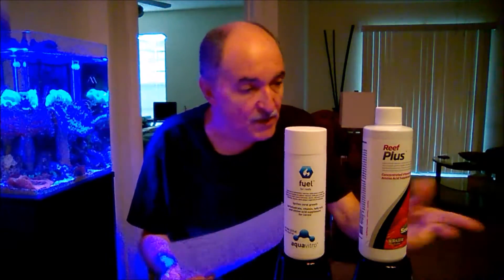Seachem Reef Plus vs Aquavitro Fuel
In this video I explain in detail the differences I personally found between Seachem Reef Plus and Aquavitro Fuel. I do this by comparing the different minerals, vitamins, and other liquid compounds found in each.  I further explain how to figure out averagely the amount you should actually add of any liquid supplement to an aquarium.